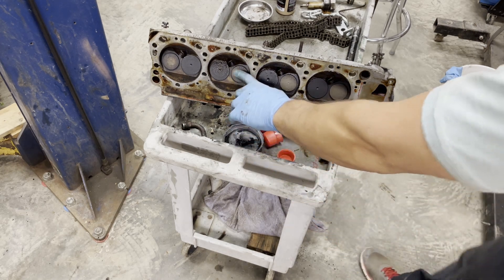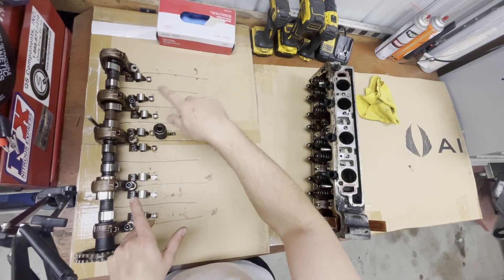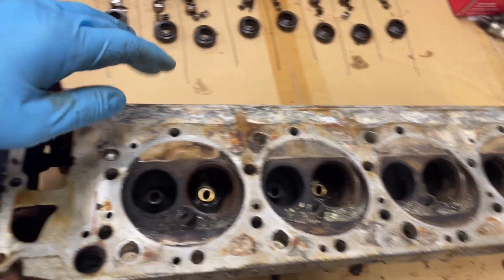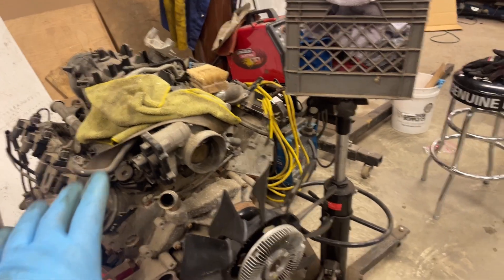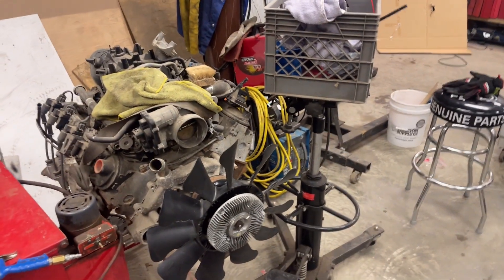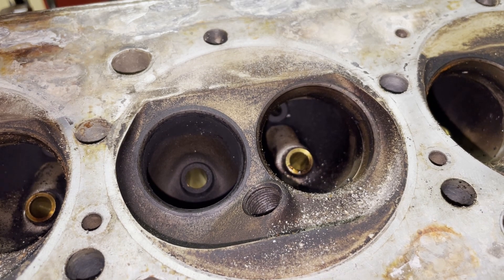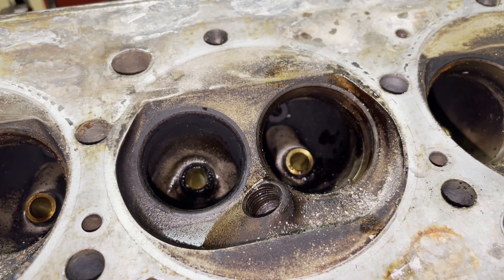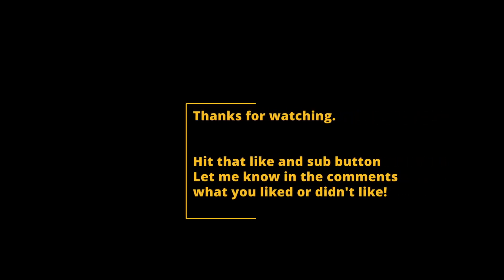PROJECT SEC - EP15: New Engine Has a Major Problem! Corrosion, Leaks & Full Head Teardown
We check out where exactly the leaky exhaust valve is leaking from, and I discover some major corrosion on the right hand head! Hopefully my machinist buddy can weld and mill it flat again, or I got another paperweight.

Please let me know what you liked or did not like in the comments, and as always a like and sub helps the channel!